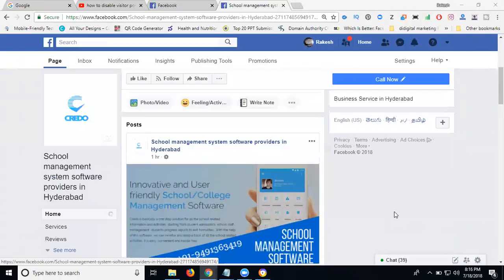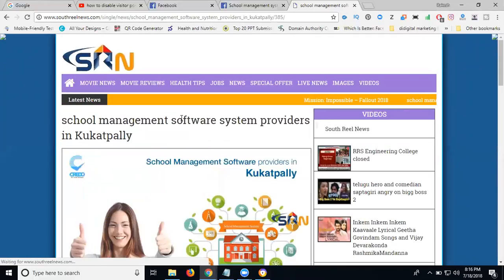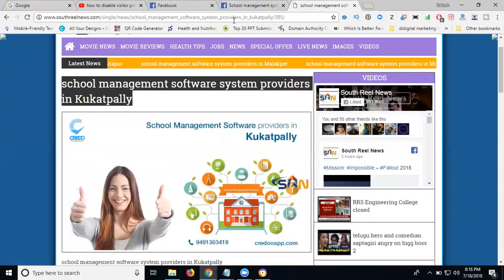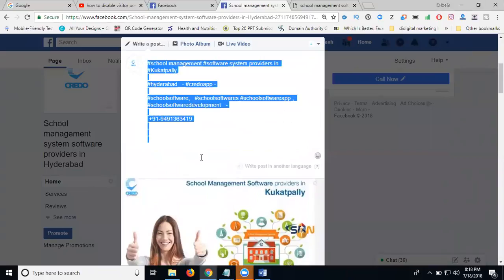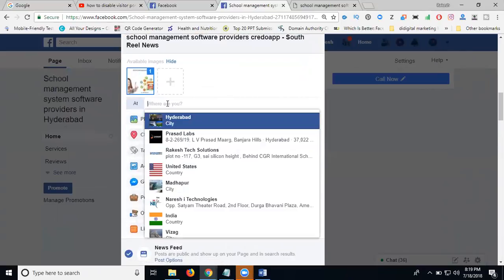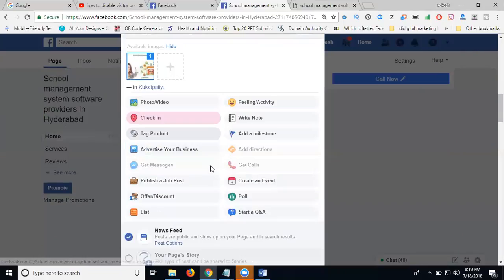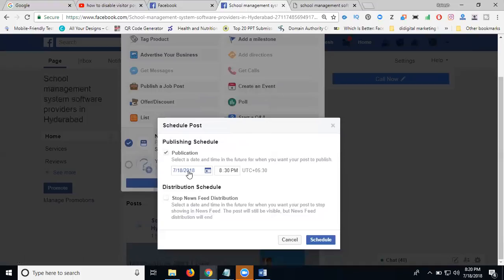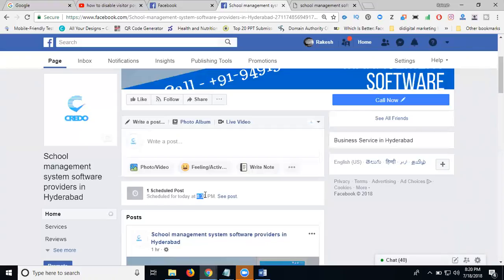How to schedule posts on facebook business page 2018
Learn This Training Video - How to schedule posts on facebook business page 2018 tutorials by digitalrakesh